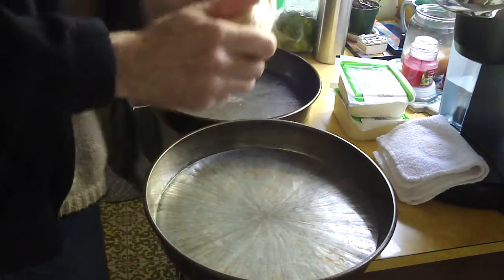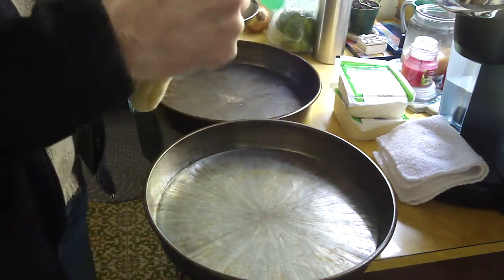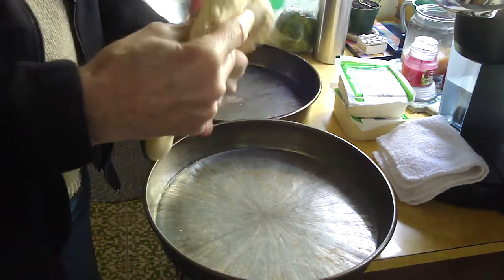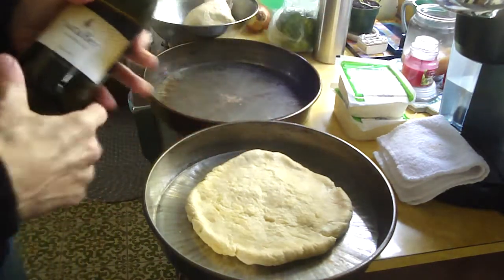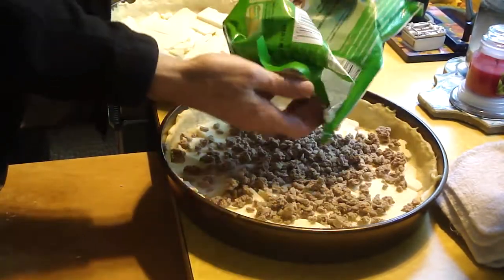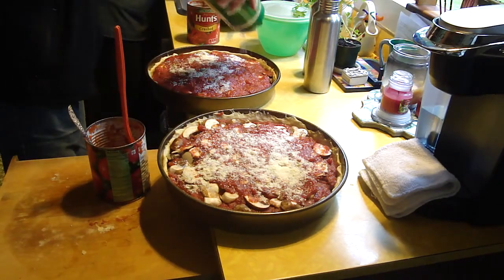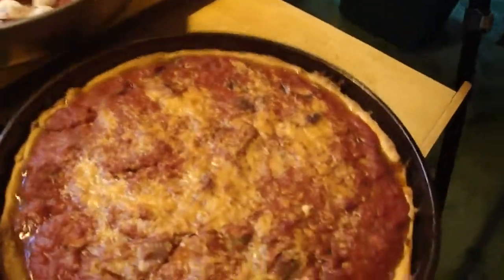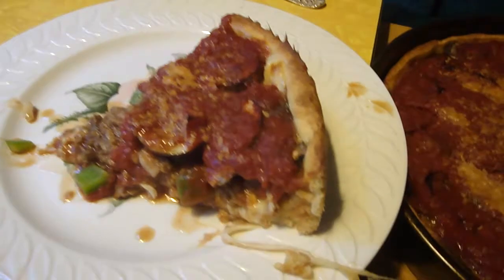How we break Passover